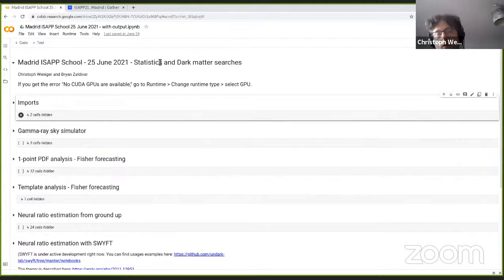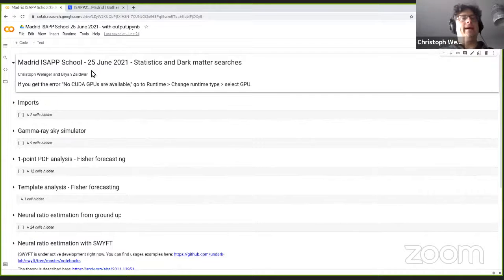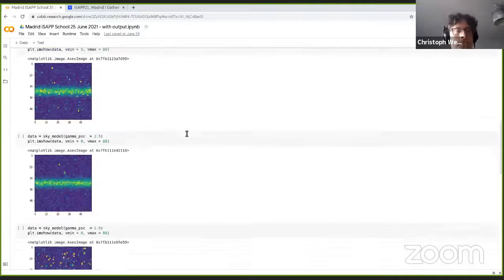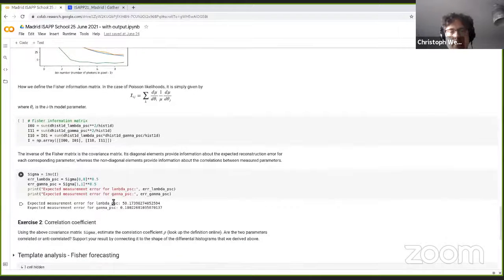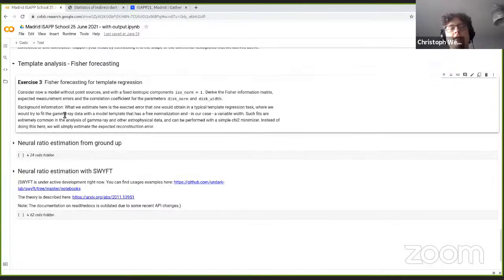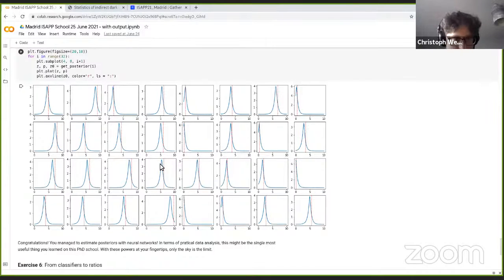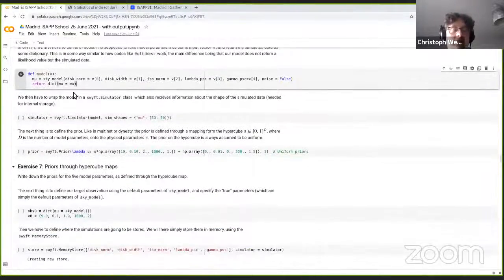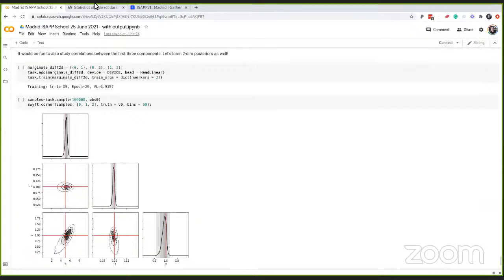Day 5 - Hands-on Machine Learning - Weniger